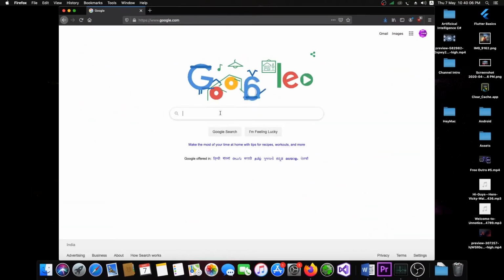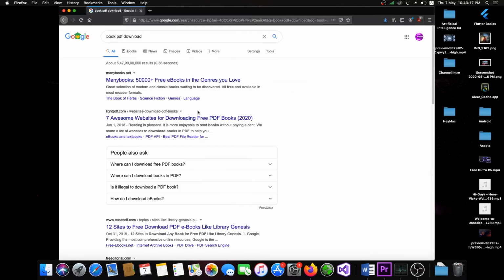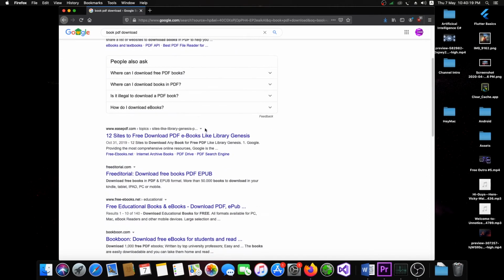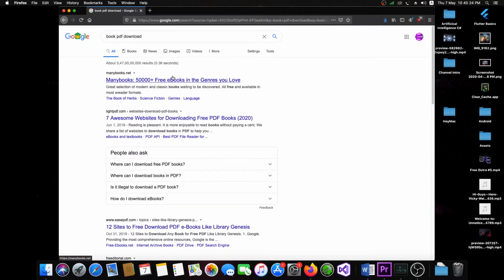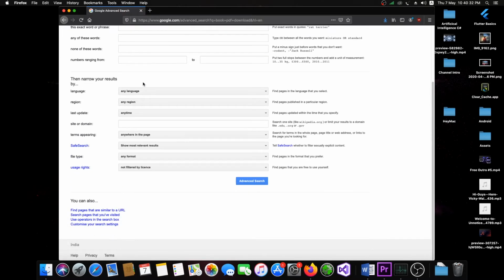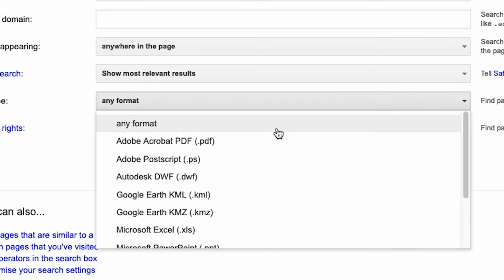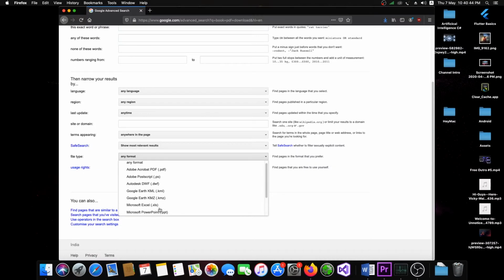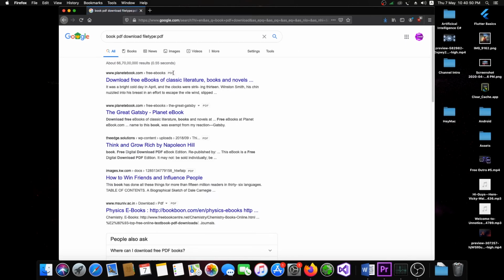Make Your Google Search Advanced | Unnoticed Options Episode 01 | Google Search Trick